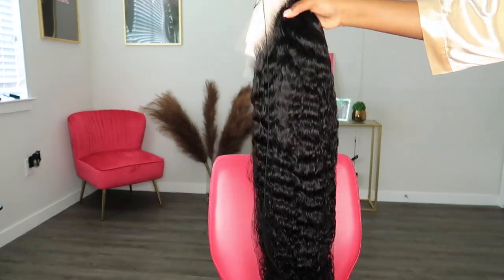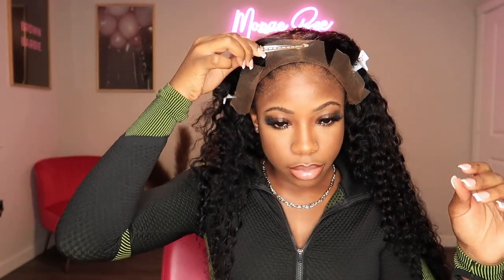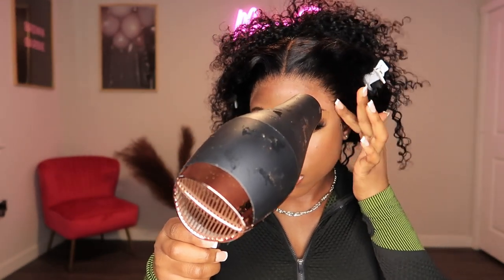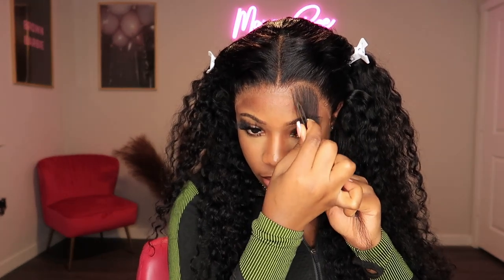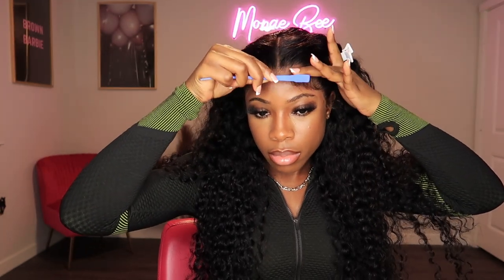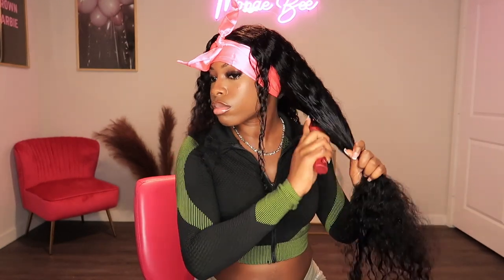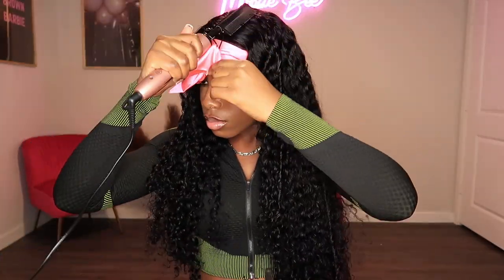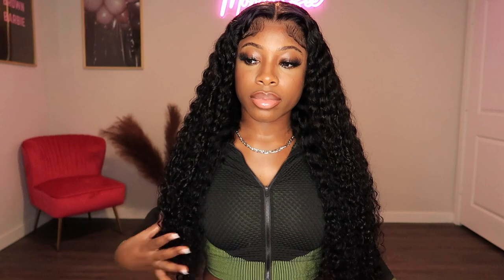Vacation 28" Deep Wave Wig | REAL HD Lace Front Wig | Wiggins Hair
Hair details: 28inch Deep Wave 13*4 HD Lace Frontal Wig

3.NEW V part wig! More Natural➤

Products Used:
Vent wig brush
Spray bottle
Ruby Kisses Cream Foundation(Level 15)
Ebin melting spray
Hot comb
Styling Mousse
Lace Tint Spray
LA Girl Pro Concealer (Fawn)
Edge Brush
Elastic Band